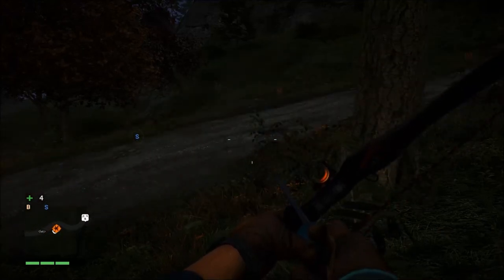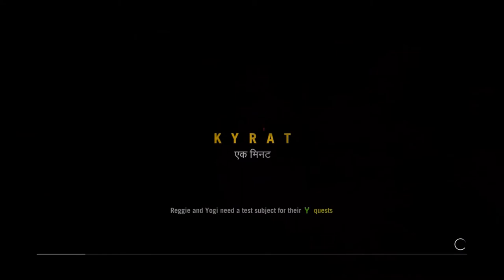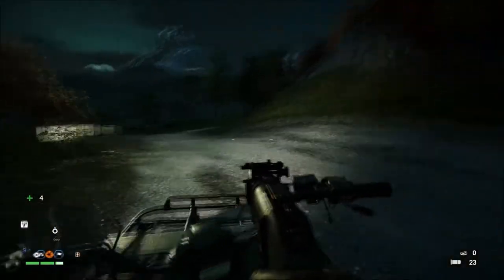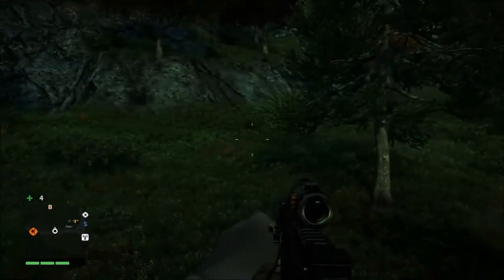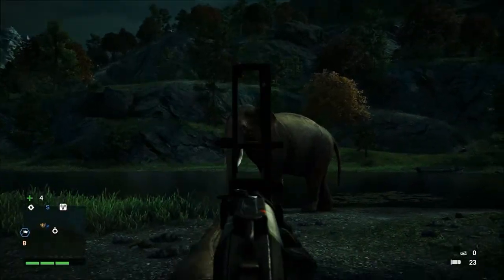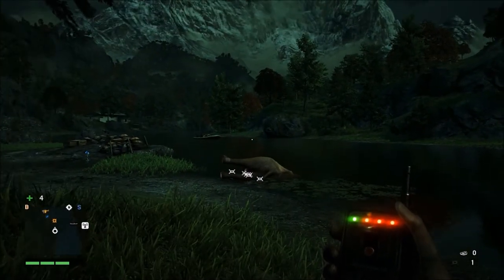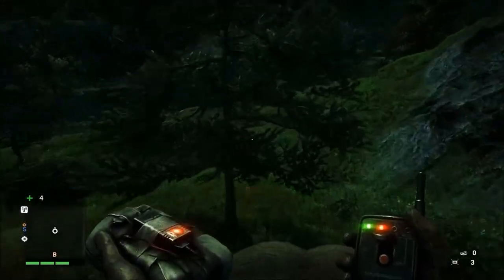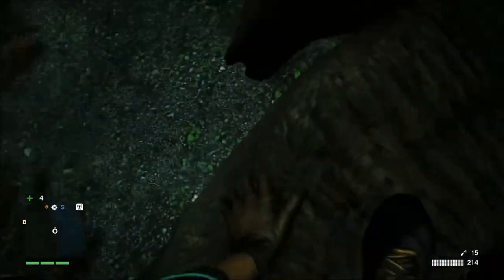Elephants In Far Cry 4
Best place to find elephants in Far Cry 4